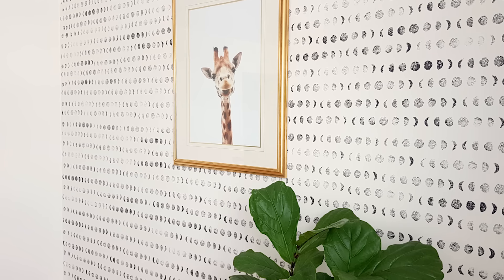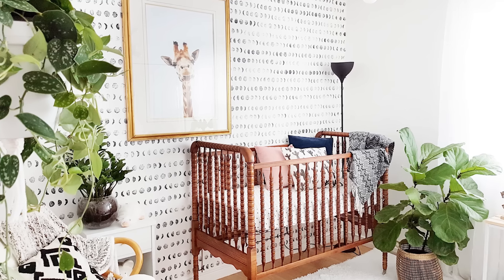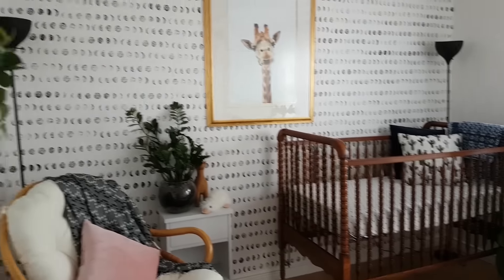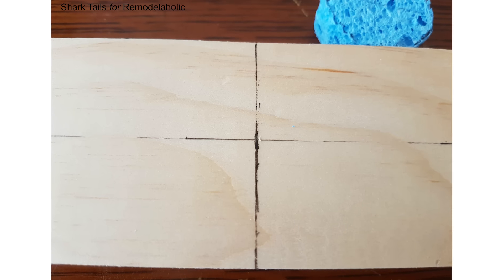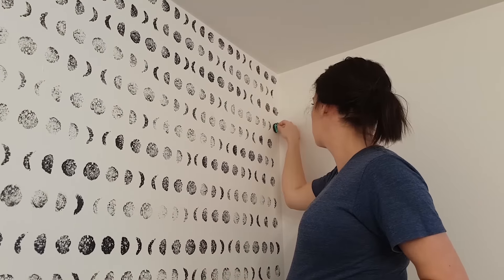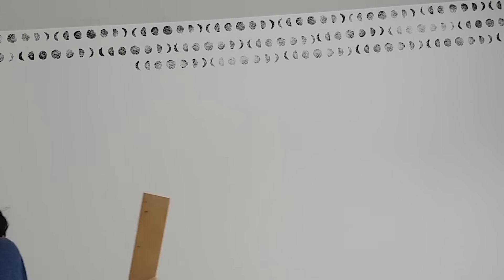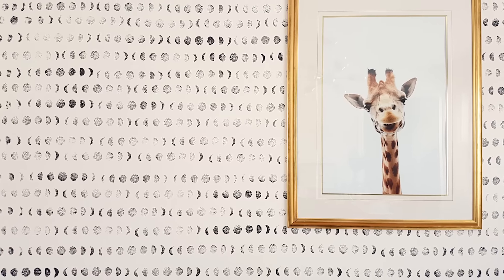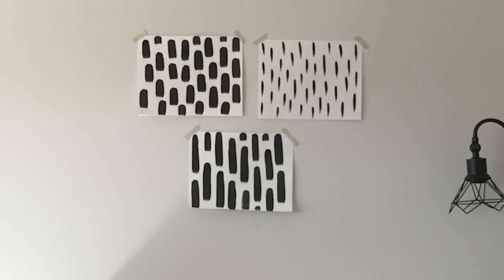Easy DIY Hand Painted Faux Wallpaper Accent Wall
Get the look of high-end hand-painted wallpaper for under $20 with these two easy faux wall paper tutorials. Both of these accent walls are beautiful and neutral while adding a fun modern style to any room. Use these in a baby's nursery, closet, bedroom, bathroom, or home office to add character to a small room. Which do you like better, the lunar phases or the hand-painted brushstrokes?